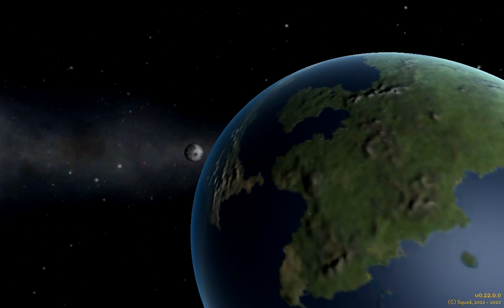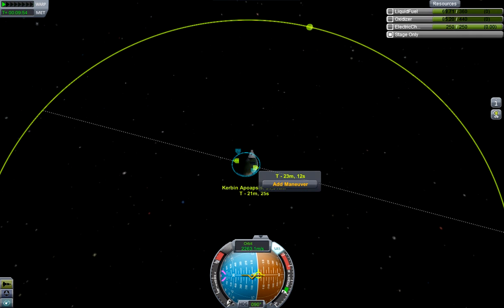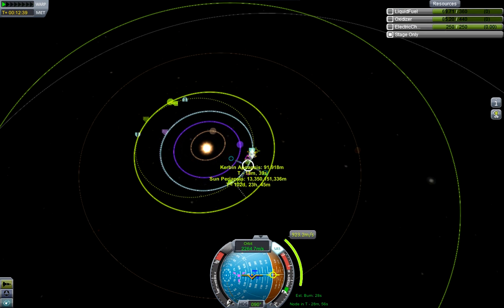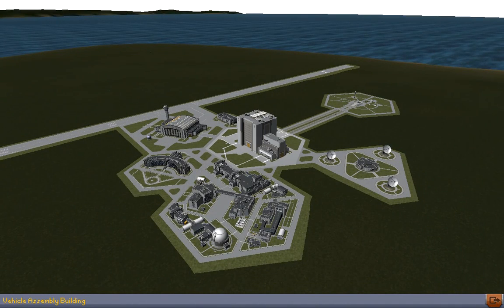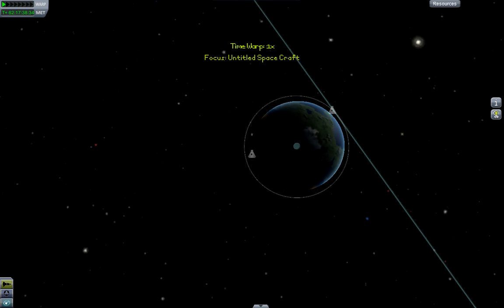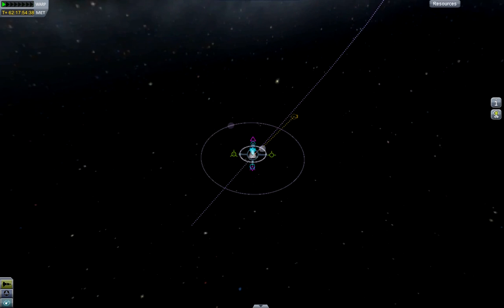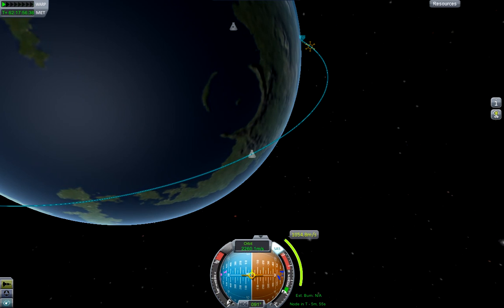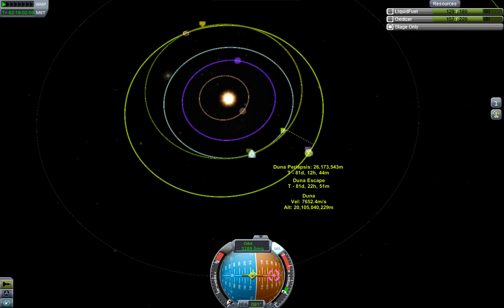KSP Interplanetary Transfer Window Tutorial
How to find efficient interplanetary transfer windows in Kerbal Space Program using no mods, no calculators, no protractor. Just stock KSP's map view and maneuver node system.

PS: Part 2 isn't posted yet, is an excellent walkthrough of the stuff that part 2 will cover..